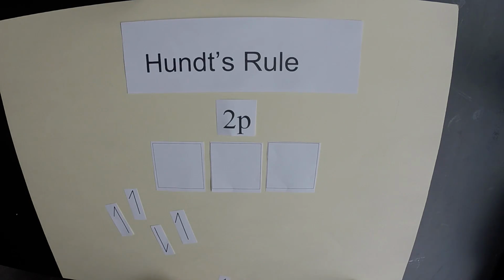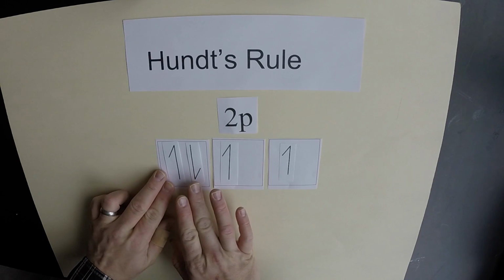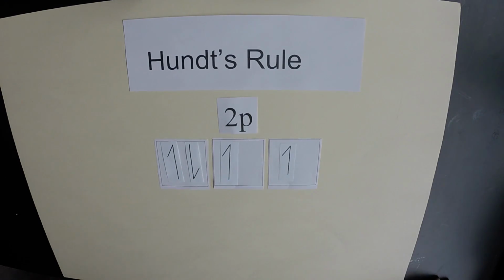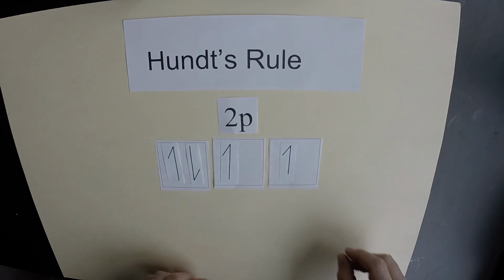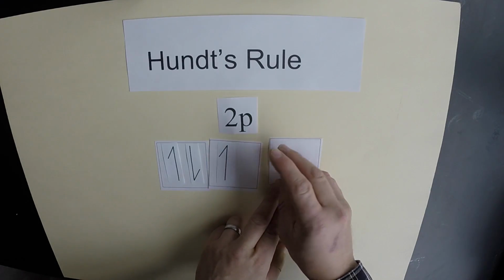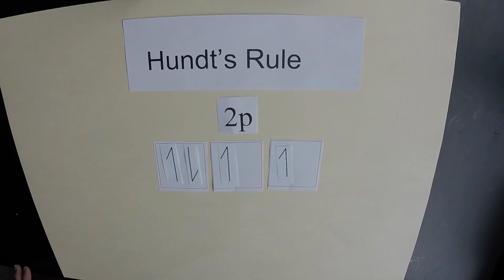Electron Configuration: Hundt's Rule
This video is about Electron Configuration: Hundt's Rule